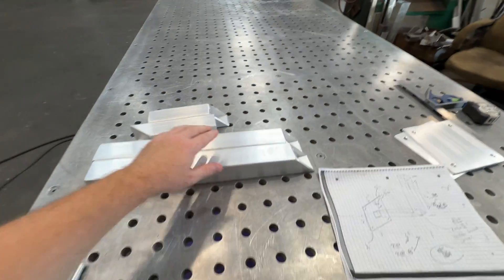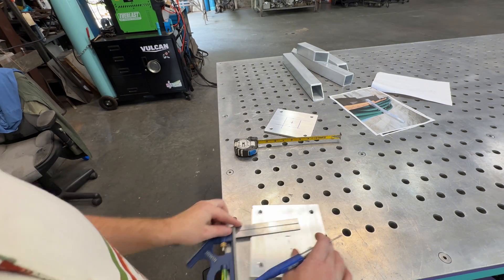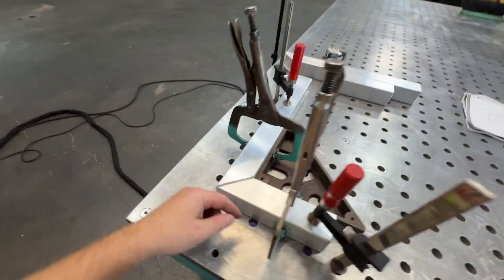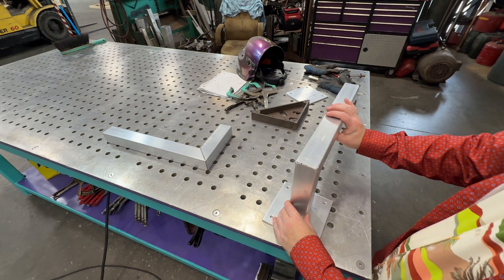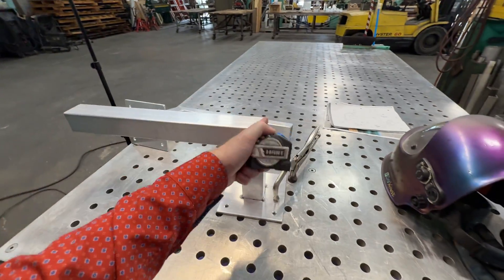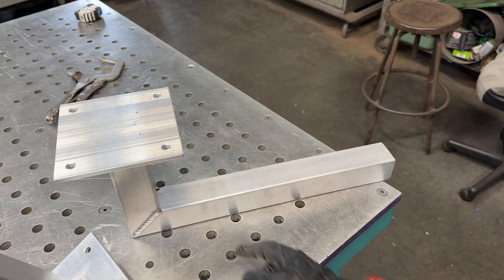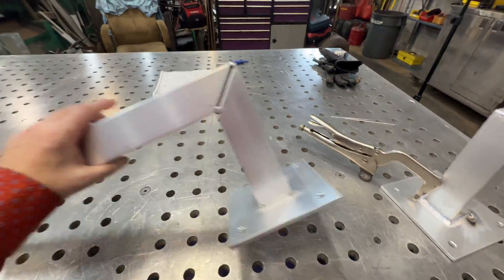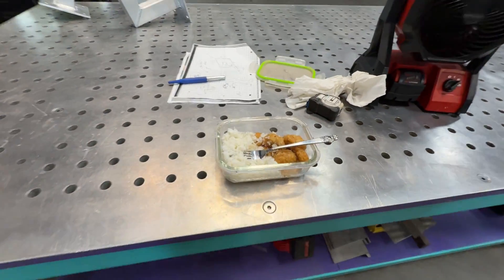Tig Welding - Fabrication Aluminum Square Tube Brackets Hangers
Making some hanger brackets out of aluminum square tube to hang hoses and ladders and materials. Simple project made from square tube and flat bar, cut pieces to size on the bandsaw and metal shear, then drilled holes on the drill press, and debuted the metal with a angle grinder and flap disc also beveling the metal. Then time for fabrication and fit up on the welding fixture table using squares fireball tools squares and pins on the fixture table while clamping it down. Then Tig welding all of it together to complete the project